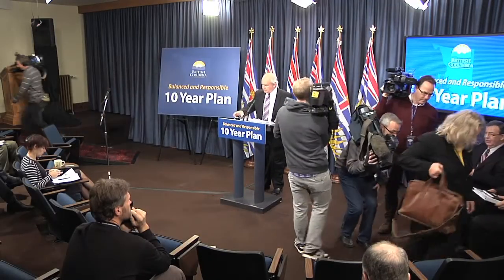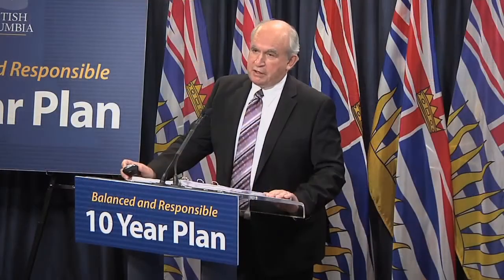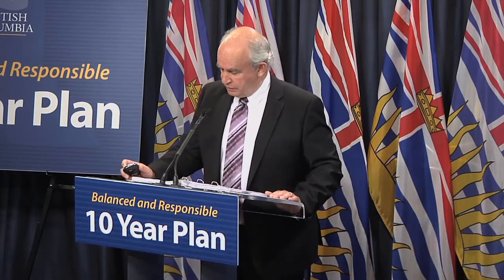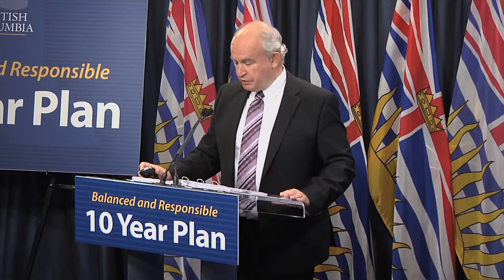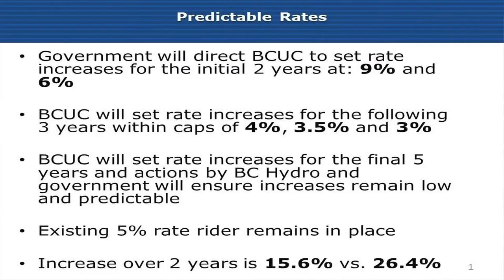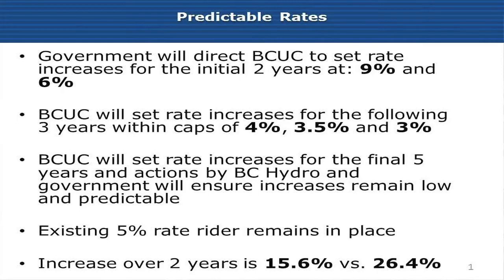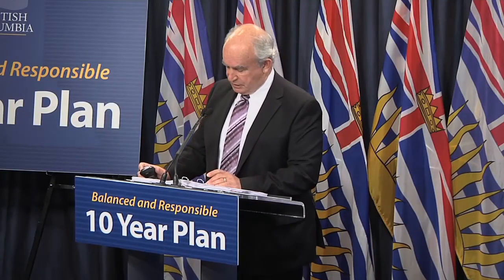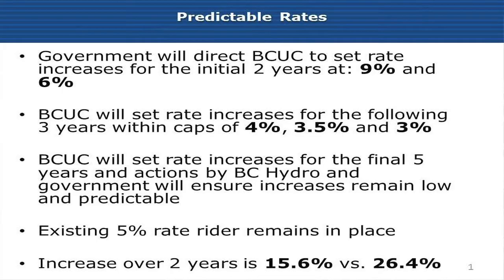Planning for predictable BC Hydro rates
Bill Bennett, Minister of Energy and Mines and Minister Responsible for Core Review,  announced a 10 year plan that will keep electricity rates as low as possible while BC Hydro makes investments in aging infrastructure and new power projects to support British Columbia's growing population and economy.